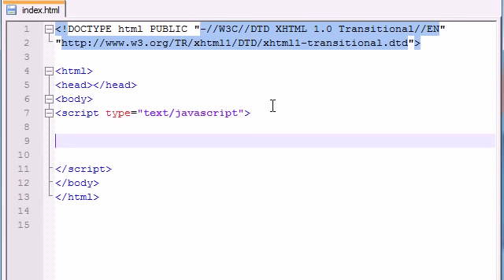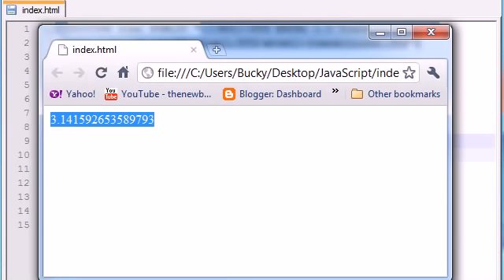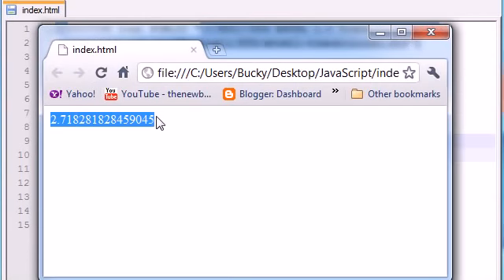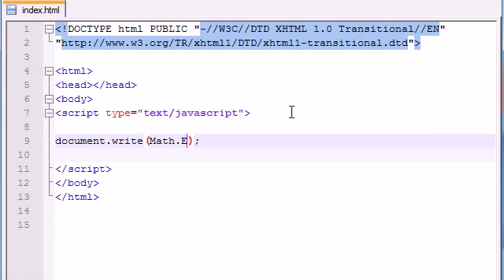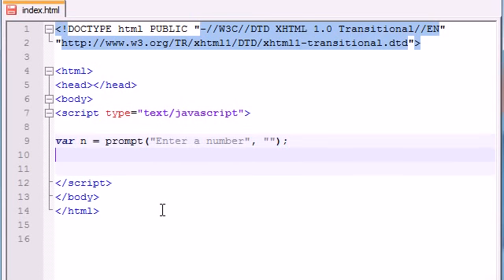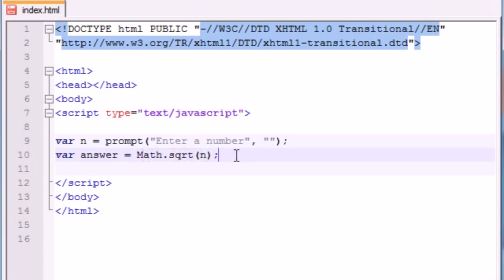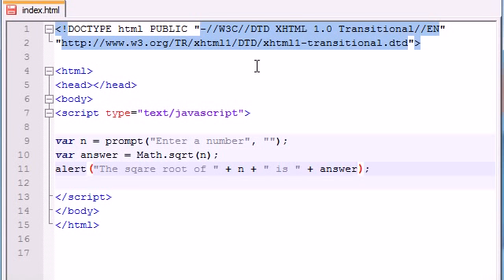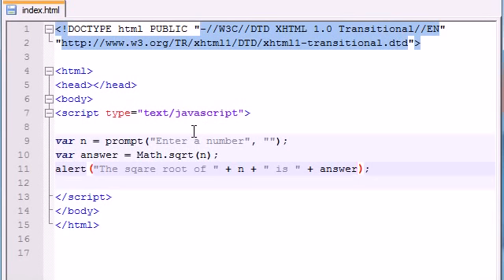Beginner JavaScript Tutorial 36 Math Objects